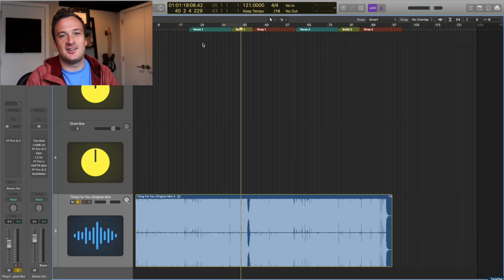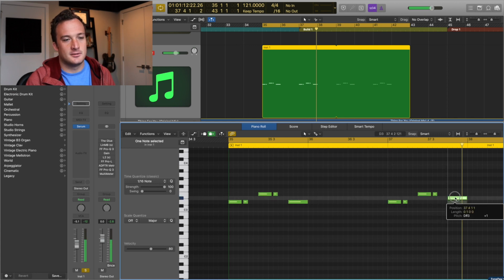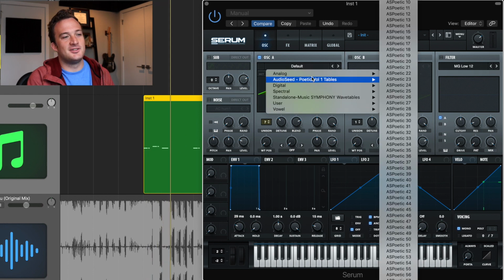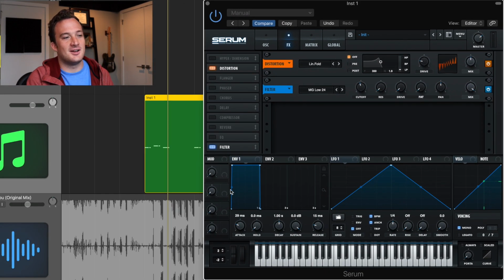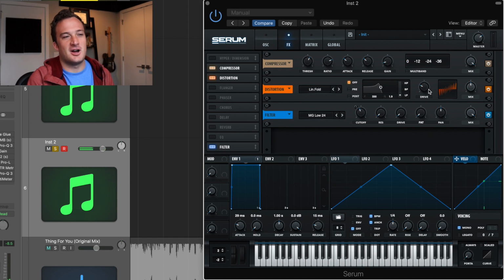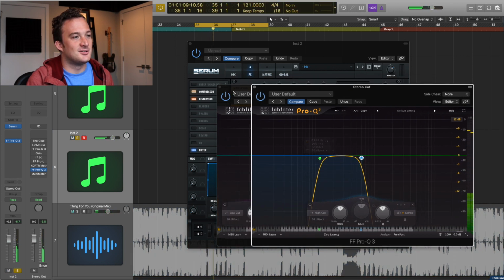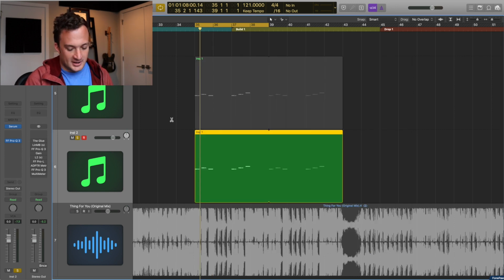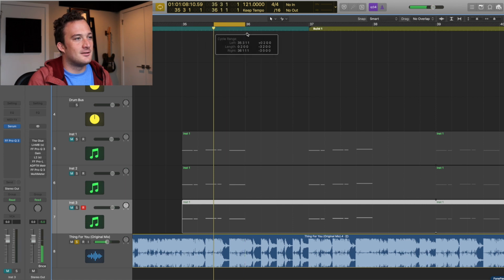How I Remake Popular Sounds (From Scratch)!